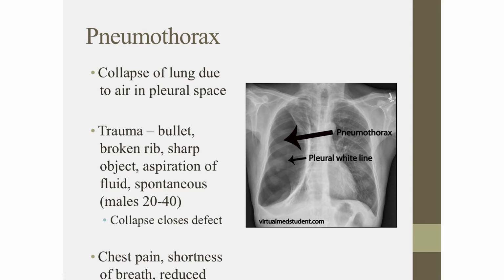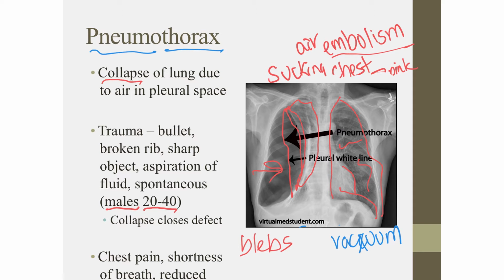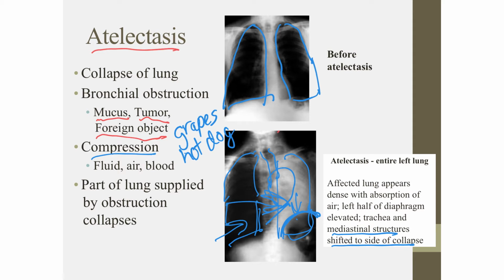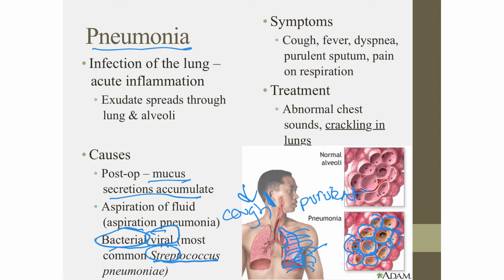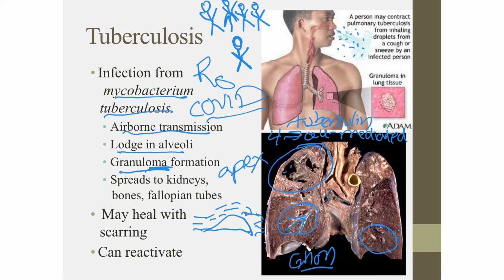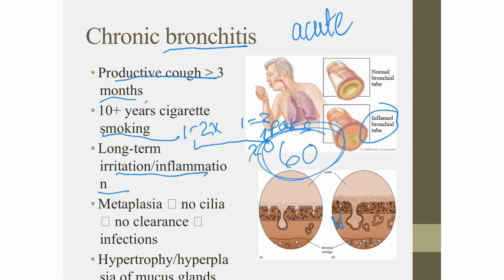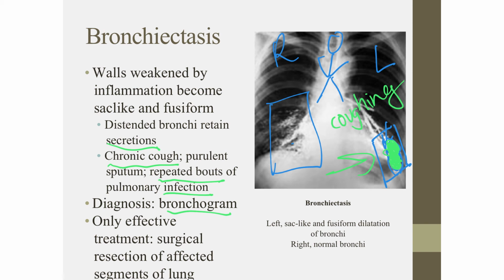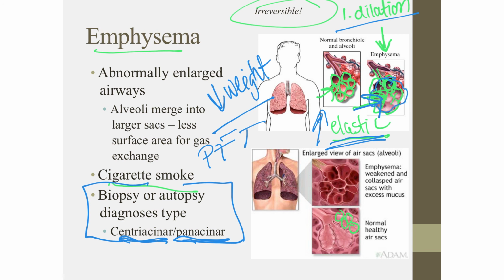Pathophysiology: Pulmonary Pleural and Parenchymal Disorders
We begin the journey into respiratory disorders by discussing the general pathophysiology associated with pneumothorax, atelectasis, bronchiectasis, pleurisy, pneumonia, bronchitis, and emphysema.